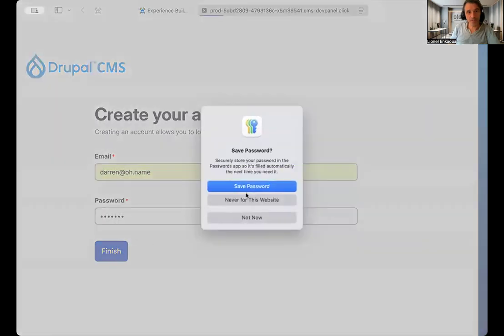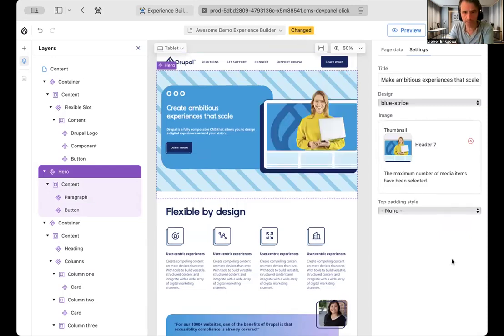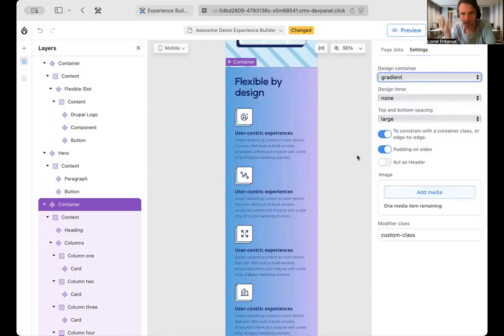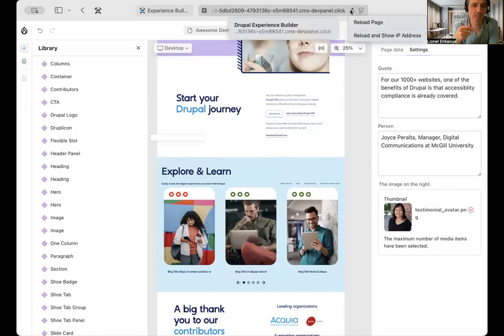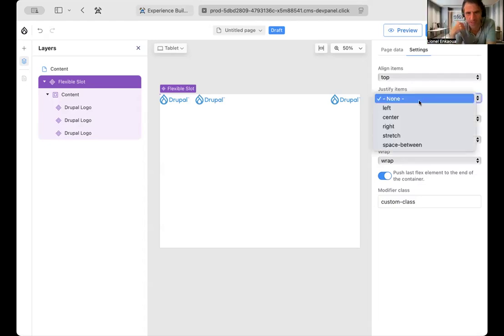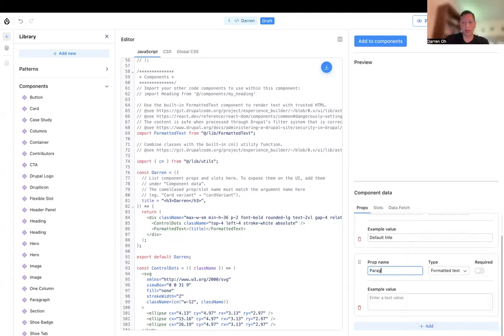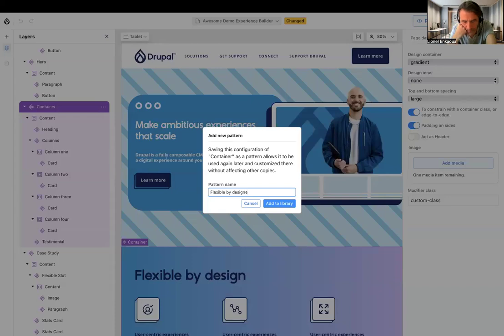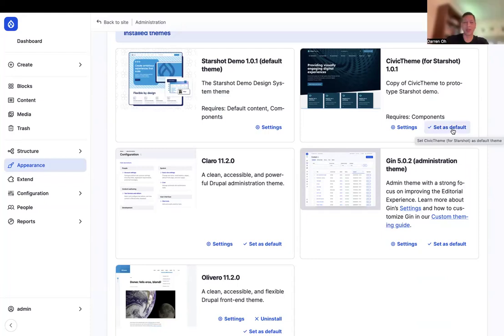Mastering Drupal: A Hands-On Tour of the Experience Builder with Lionel Enkaoua (Part 1)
Explore the cutting edge of Drupal site building in this hands-on walkthrough of the **Drupal Experience Builder (XB)**! In this first of a two-part series, Lionel Enkaoua—Drupal Architect at Linnovate and key contributor to the Experience Builder initiative—guides Drupal Forge's Darren Oh through XB's powerful visual interface. See how drag-and-drop layouts, reusable components, flexible slotting, and even custom React components come together to create beautiful, responsive pages without writing code. This session includes live testing, insight into bug fixes, and previews of what’s to come. (Spoiler: Part 2 is on the way!)

Whether you're a Drupal pro or new to visual page building, this is a must-watch deep dive into the future of Drupal theming and content creation.

Chapters:
00:00 Introduction & goals of the walkthrough
00:48 Why Experience Builder is a game changer
01:18 Overview of the demo page and project background
02:25 Using recipes, default content, and YAML exports
03:05 Understanding SDC components and slot structures
04:31 Live editing with hero components and slots
06:04 Duplicating and modifying components
07:53 Responsive preview and breakpoints
08:38 Interactions between sidebar and viewport
09:02 Containers, props, and layout constraints
10:52 Column settings and dynamic content management
11:52 Testimonial component structure
12:30 Adding new components from the library
13:25 Creating and editing new pages
14:29 Troubleshooting invisible components
15:23 Layout manipulation with flex and spacing
17:28 Exploring annotation and custom component creation
18:24 Building custom React components inside the UI
20:13 Adding props and previewing custom components
21:46 Live component preview and issues
22:59 CLI support for importing/exporting components
23:52 Saving custom components to reuse
24:18 Creating and reusing design patterns
26:22 Global regions and reusable page elements
28:16 Theme settings and region configuration issues
29:54 Making header/menu components globally reusable
30:23 Final thoughts and shoutouts